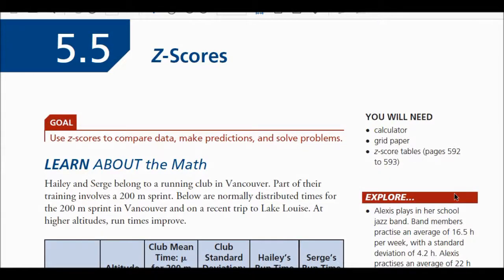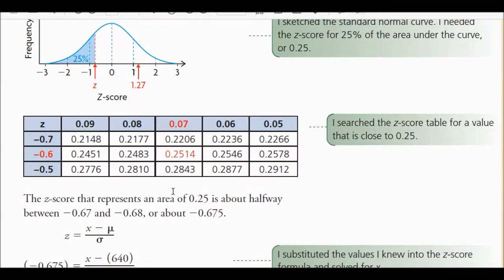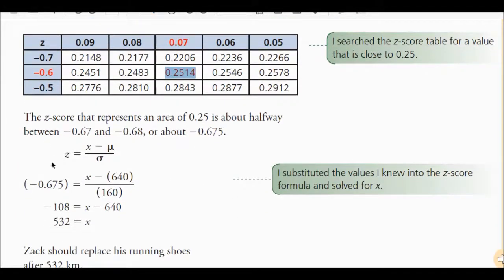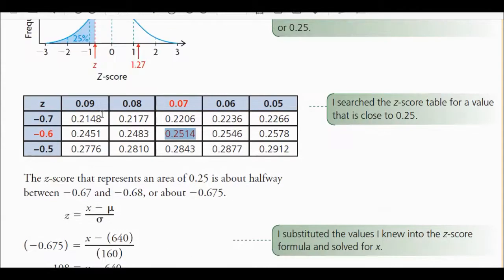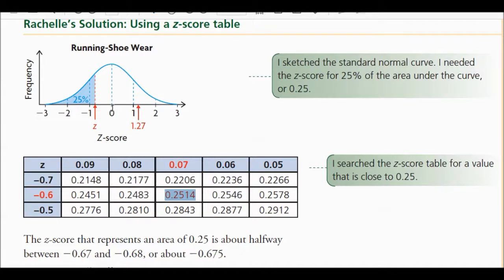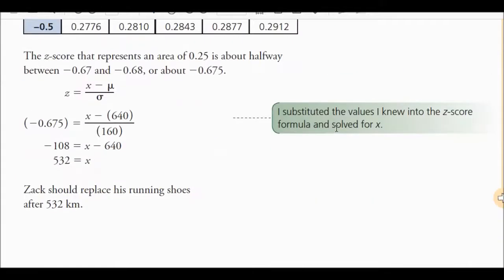FM 20 5.5 Z-Score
See how the Z-Score relates to the normal distribution graph!